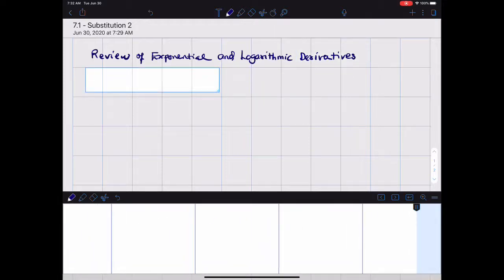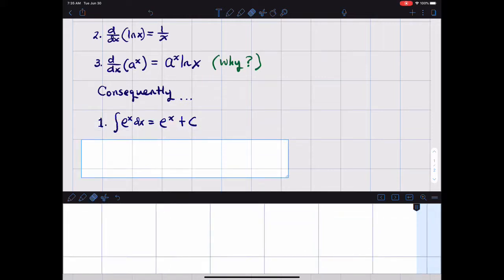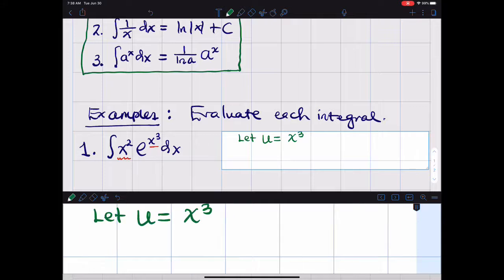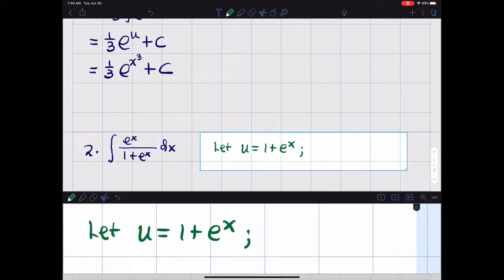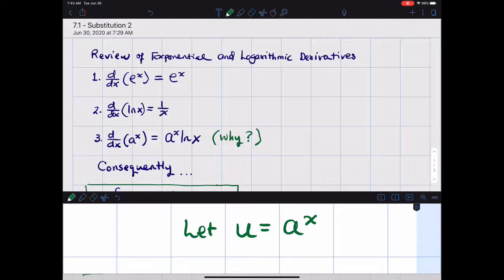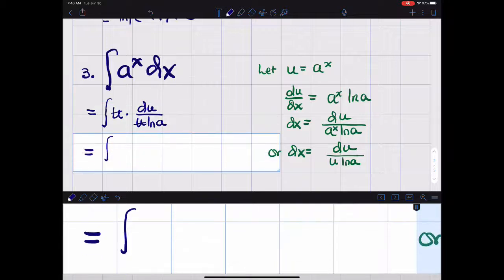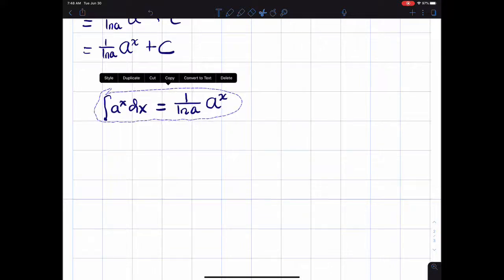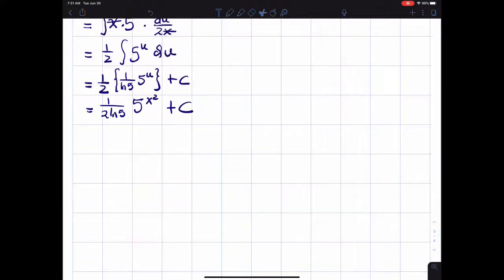7.1 - Integrals of Exponential and Logarithmic Functions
Math 186 - Calculus ll
Dr. Lawrence C. Udeigwe
Manhattan College